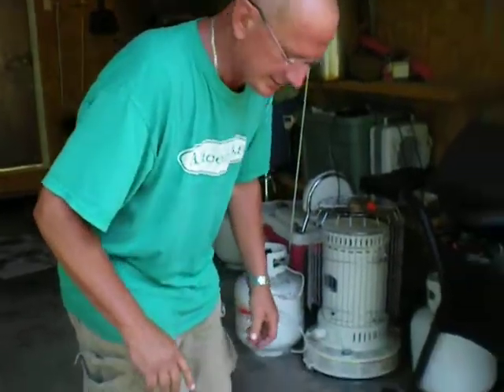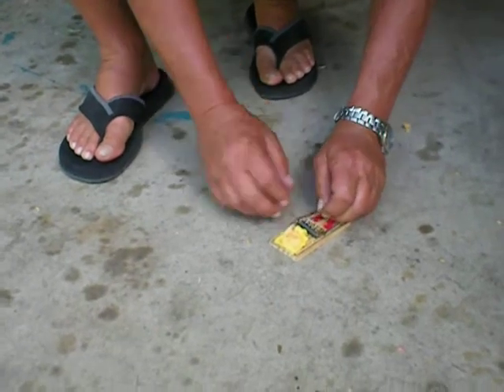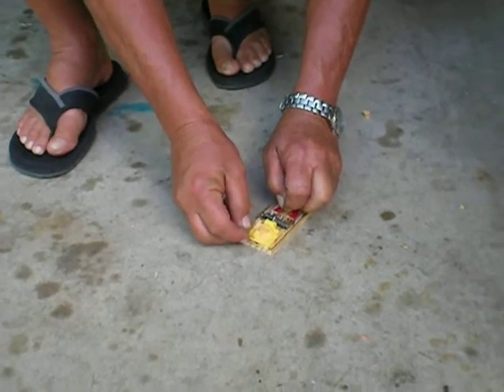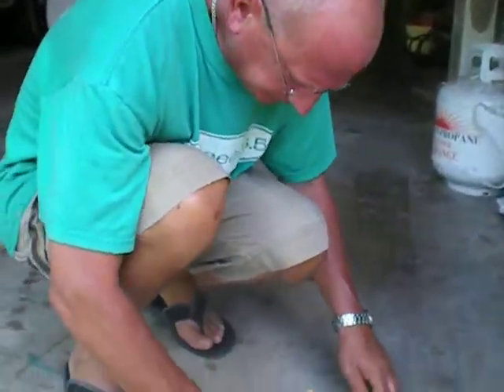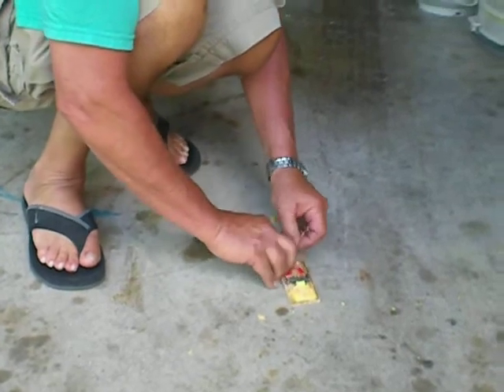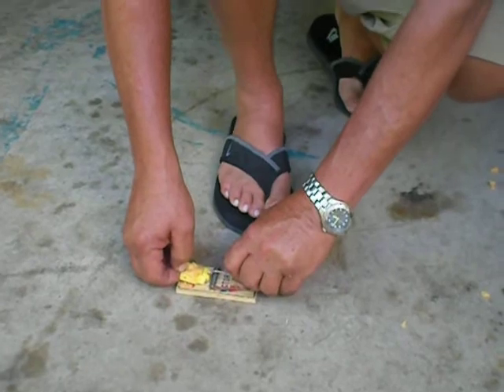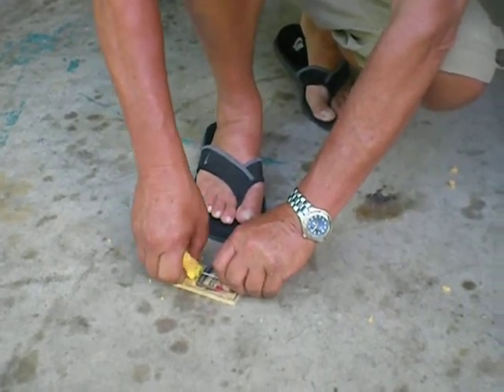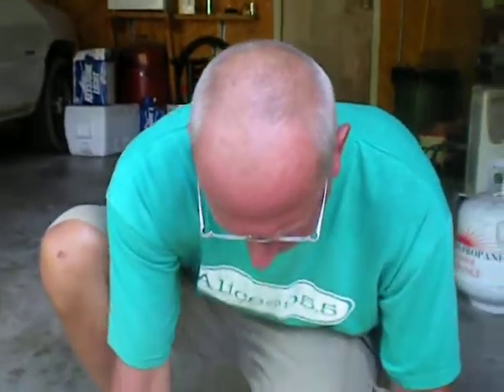Mouse Trap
Drive By Dave is trying to set a mouse trap to catch a mouse in the garage.